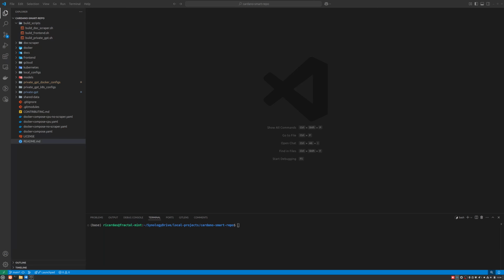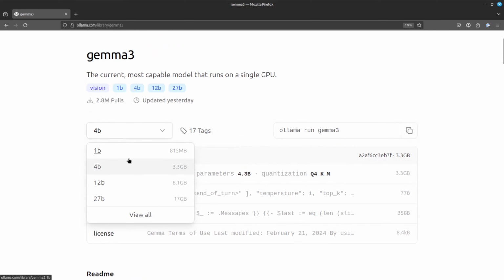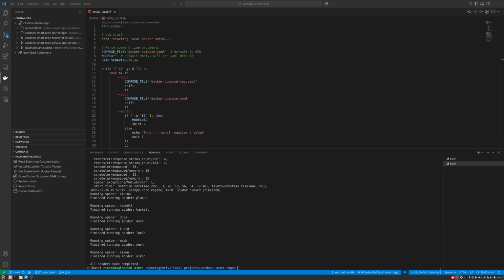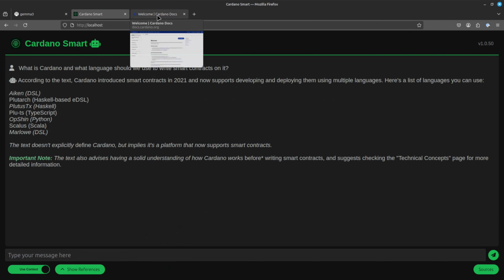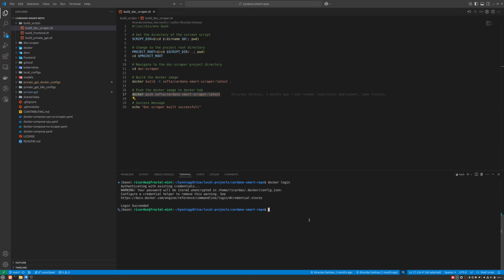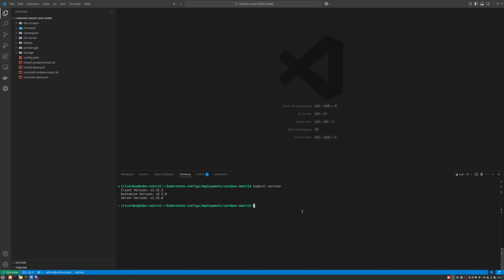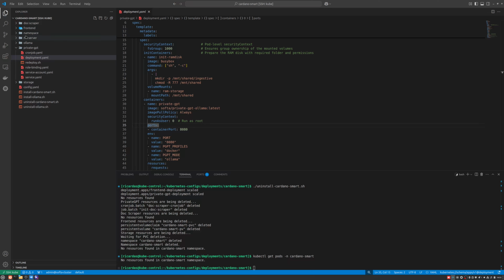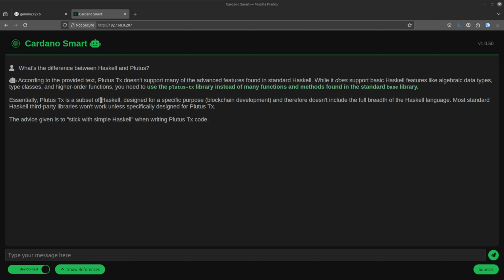Cardano Smart installation tutorial (Docker and Kubernetes)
This is an instructional video to guide users through installation process of Cardano Smart using Docker or to deploy it on Kubernetes cluster.